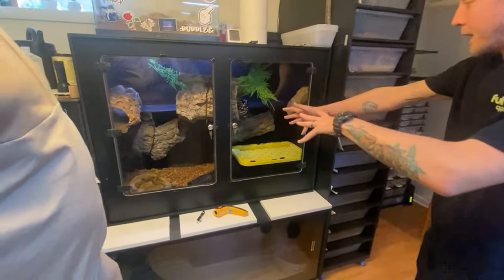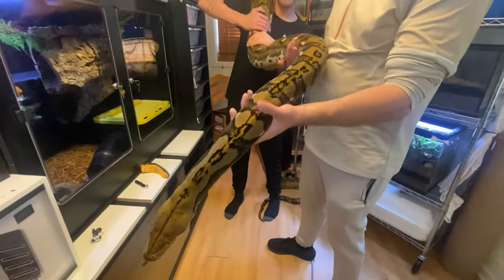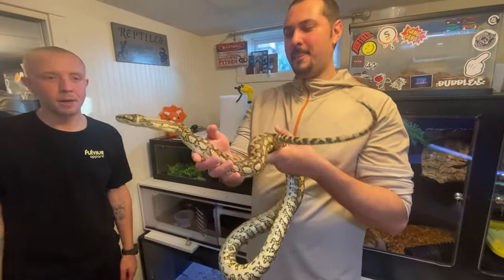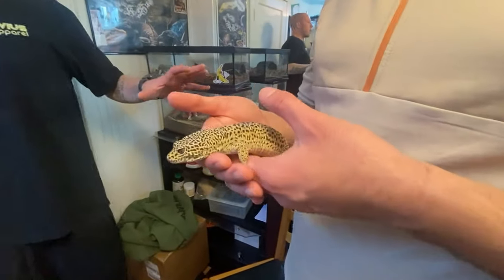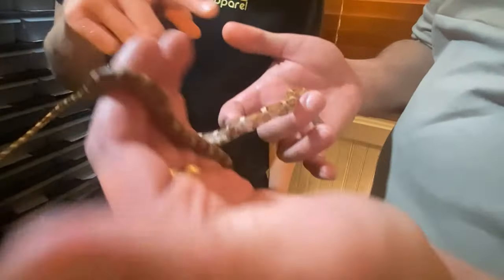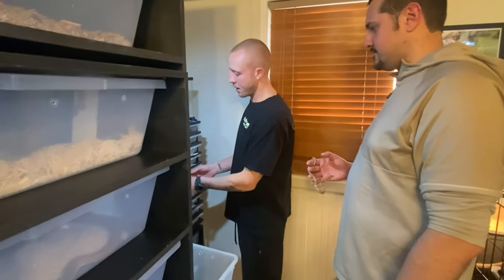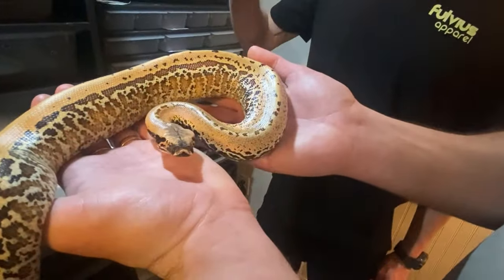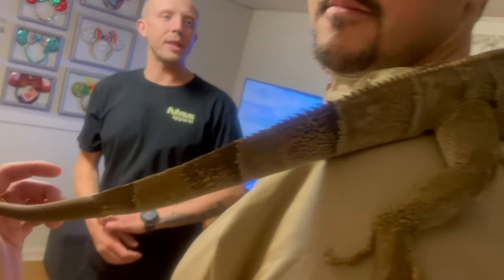Reptile Room Tour with Shac Scales